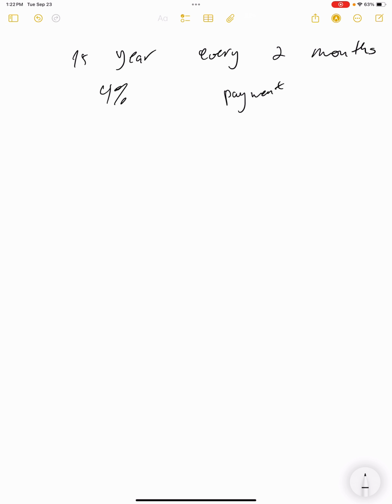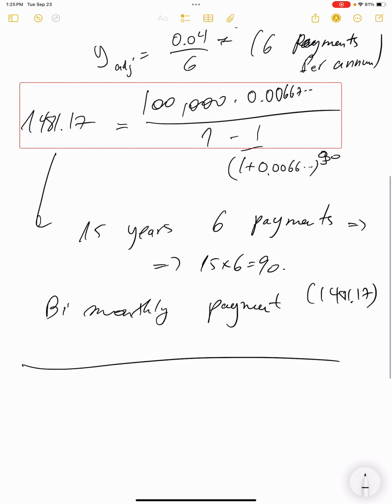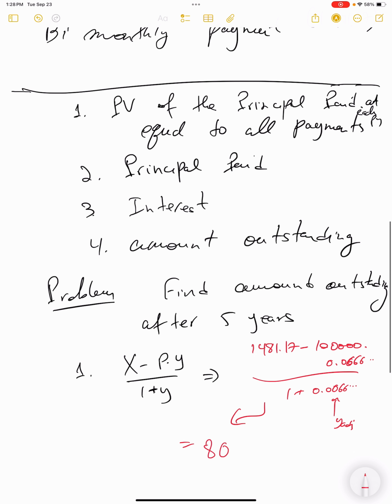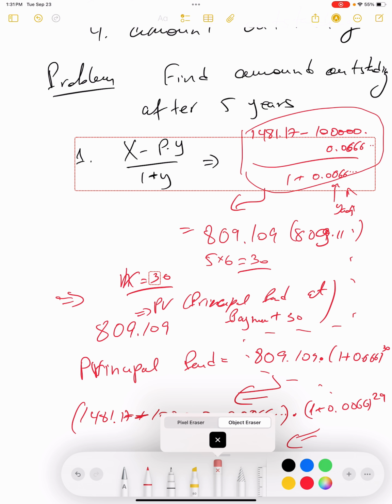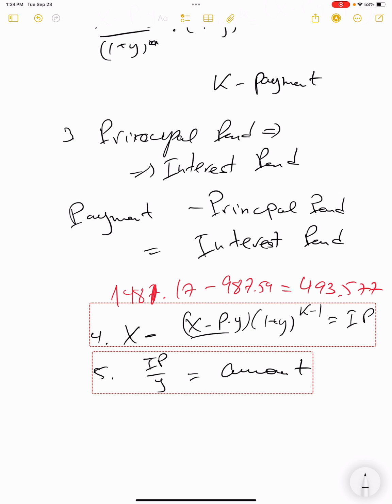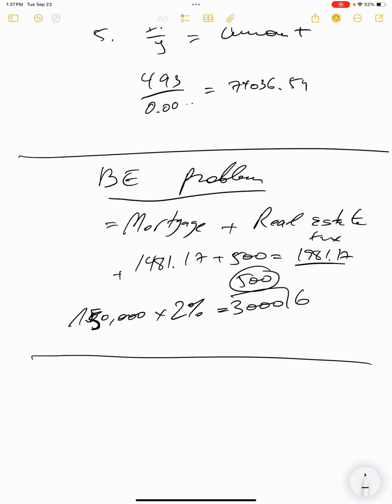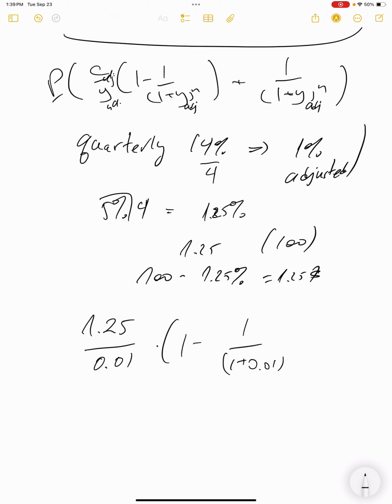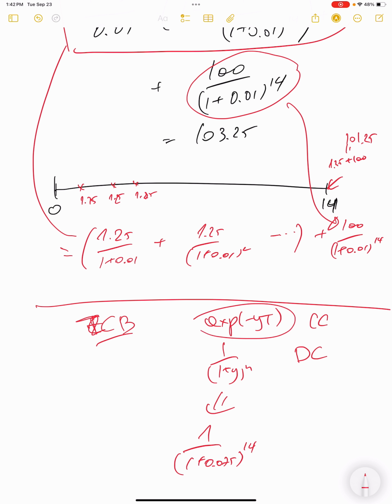Answers for Mortgage review questions as of 09/22/2025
This is video answering the mortgage questions I gave you in the announcement.
Thanks, Yaacov